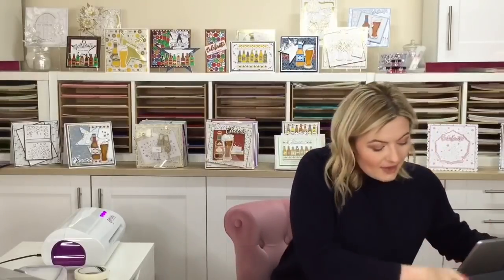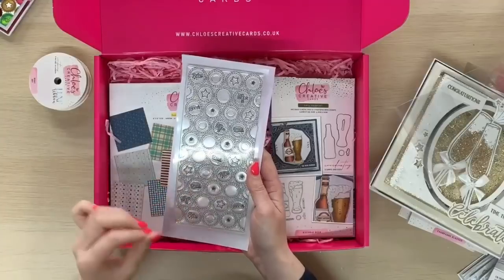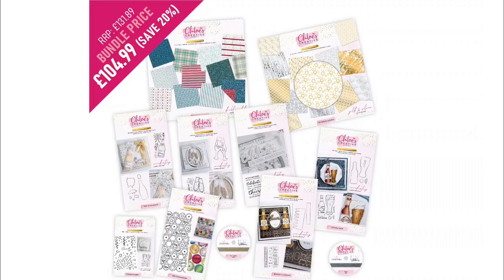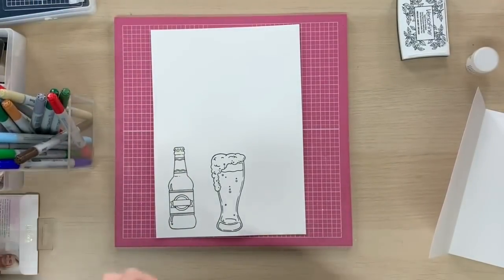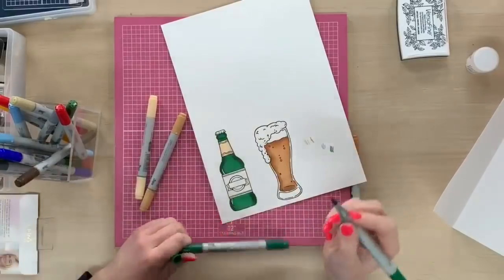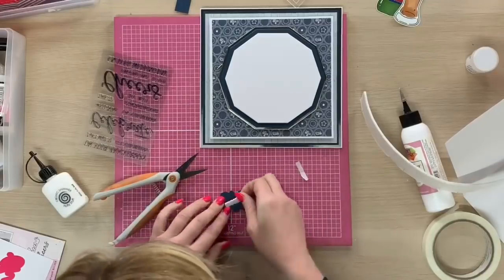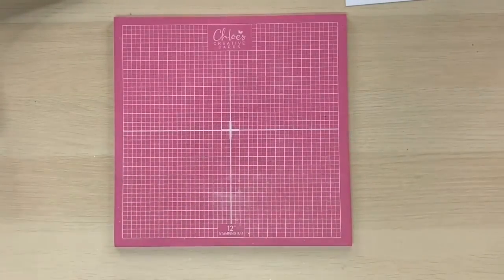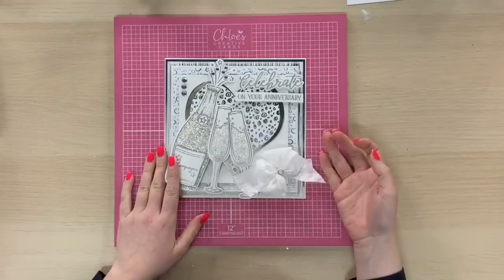Chloes Creative Cards Celebrate the Good Times Collection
Join Chloe Endean from Chloes Creative Cards as she shows you the new Celebrate the Good Times collection launching on 10th February